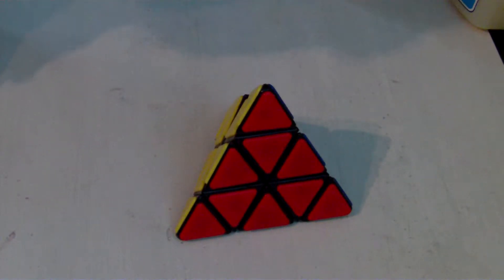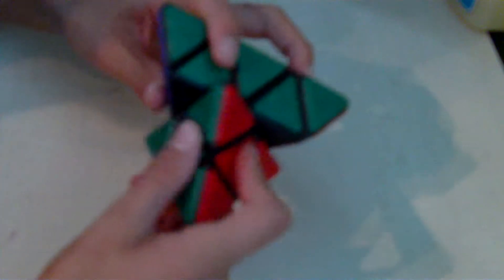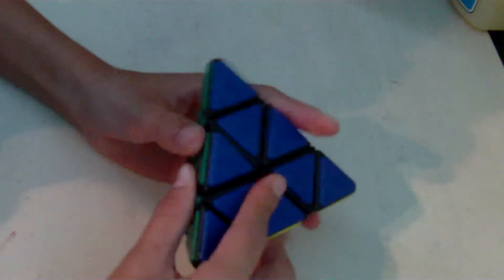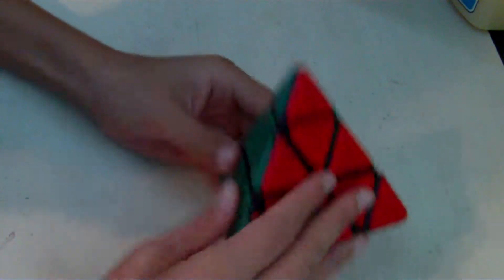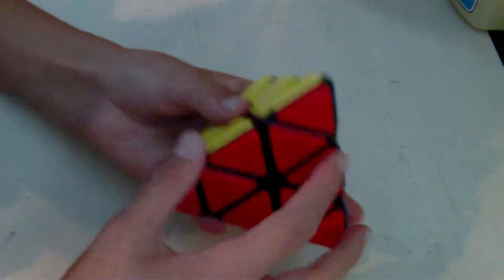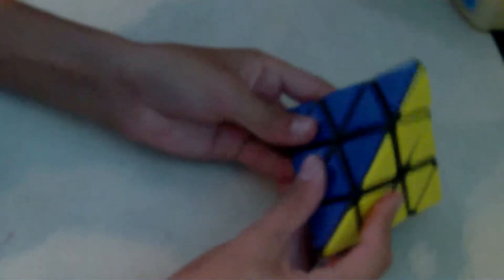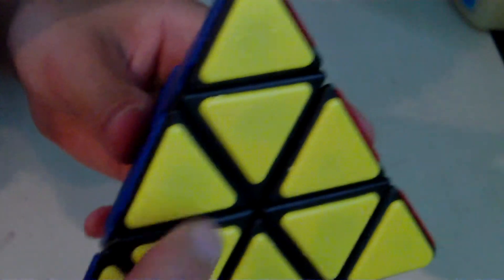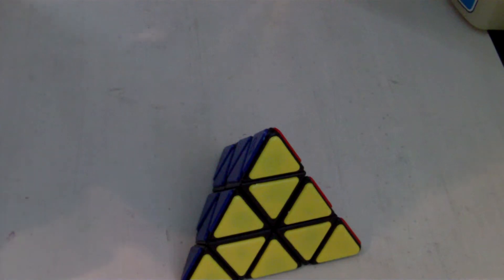QJ Pyraminx Review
Really good after lube.